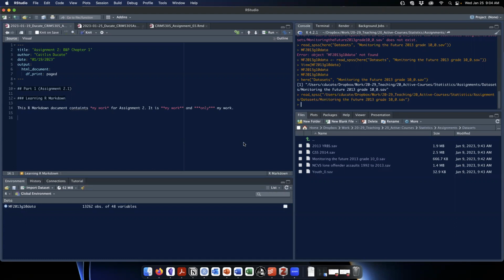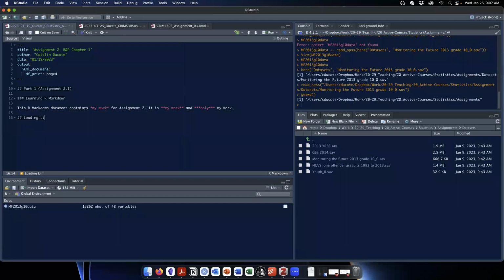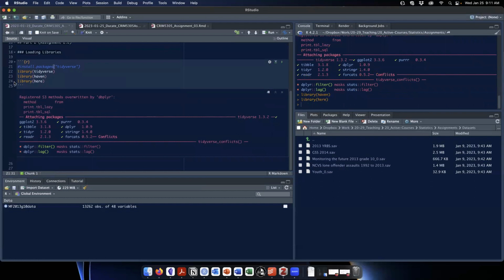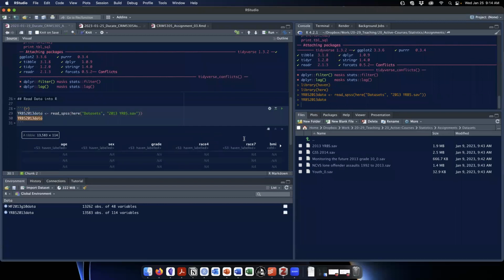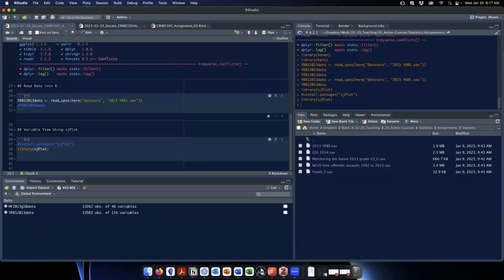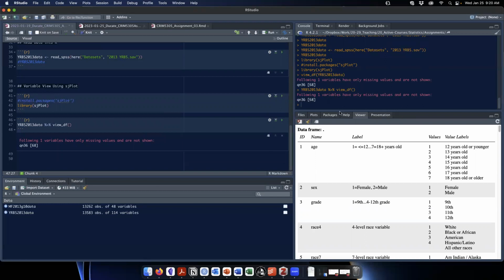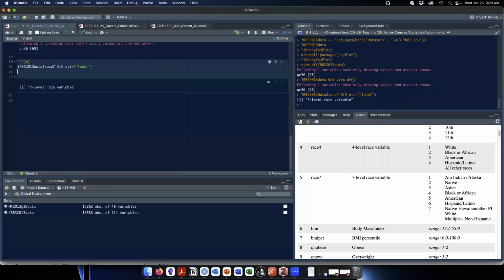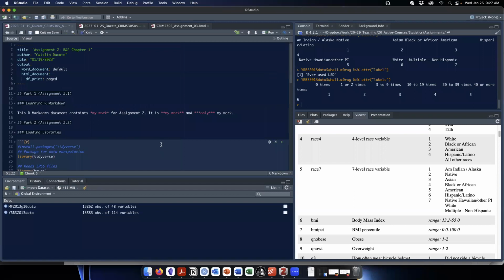Navigating data in R/RStudio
In this video, Dr. Caitlin Ducate walks us through how to use R/RStudio to view variables in a data file and find information about variables, including variable names, labels, and values.
Video tutorial may help students complete Assignment #2 in CRIM5305 (TAMUSA; Ducate) and Assignment #2 in CJUS-K300 (IUB; Brauer).